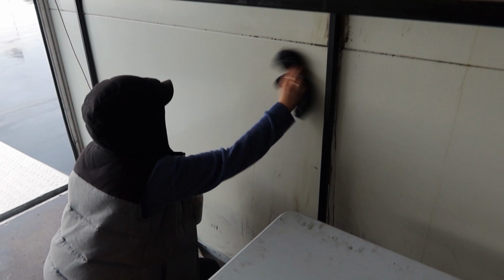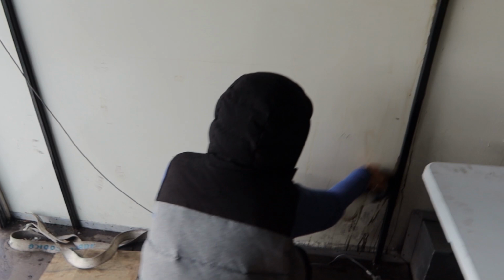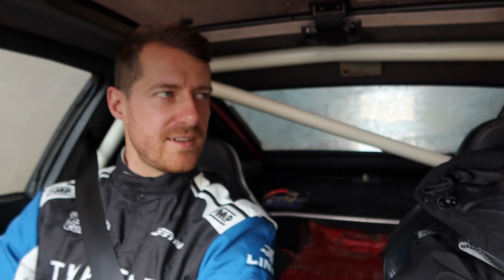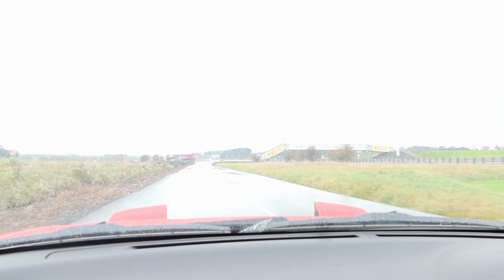Taking the 200sx to Drift Force!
We're back!
We head back to Hampton Downs for the first time in 3 Months!

Weather was a little average so decided to take out the 200sx for a much overdue slide session!

Social Links -

The Heart of Racing